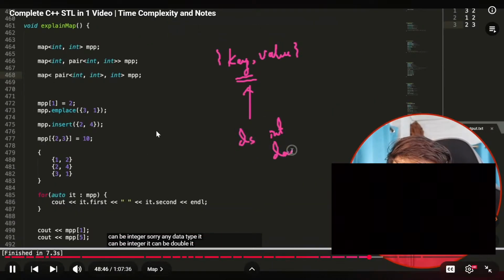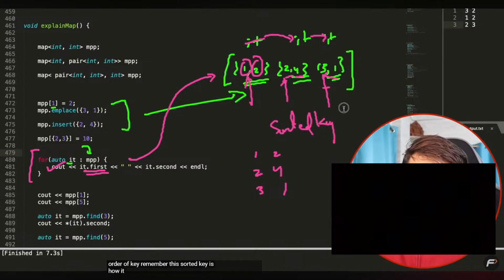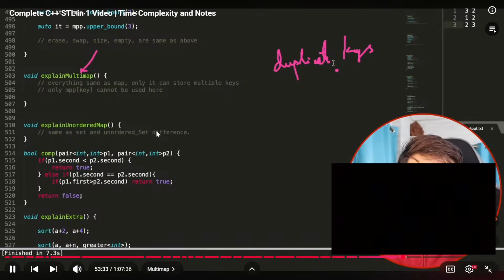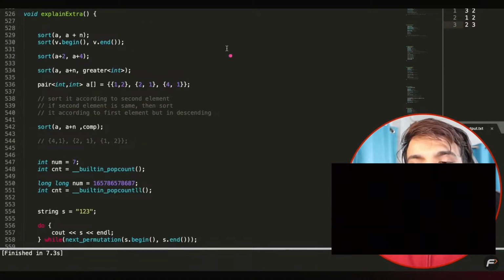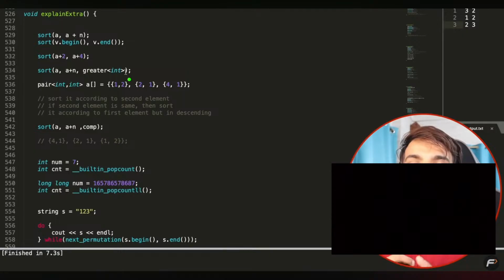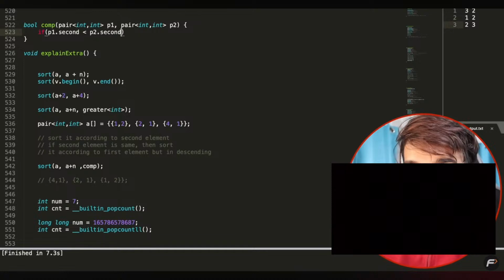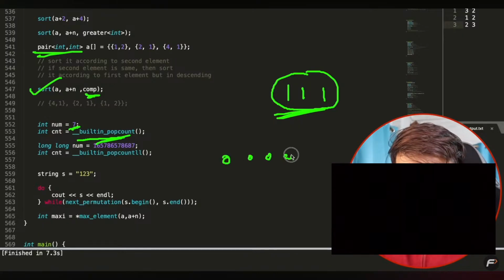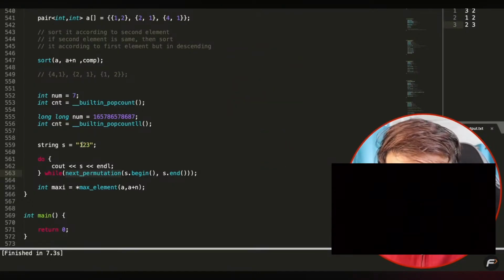Coding Till I Become Cracked | Day 1